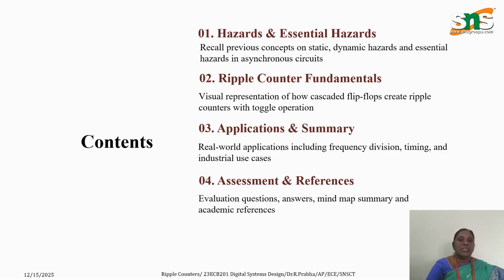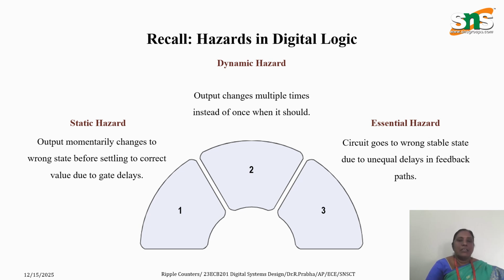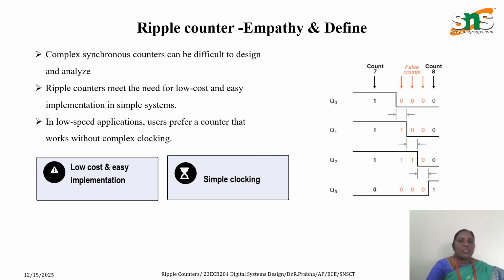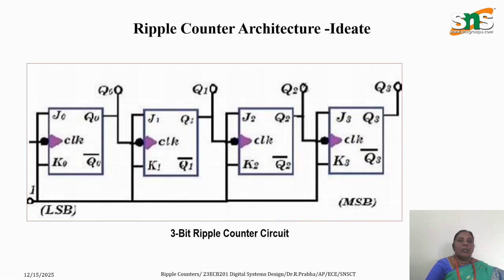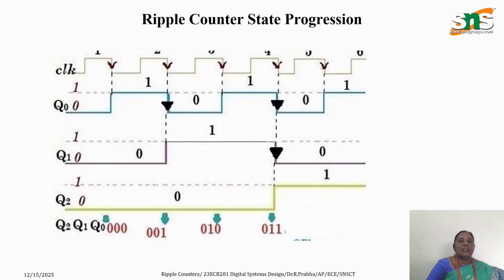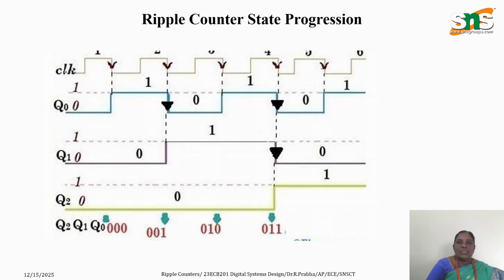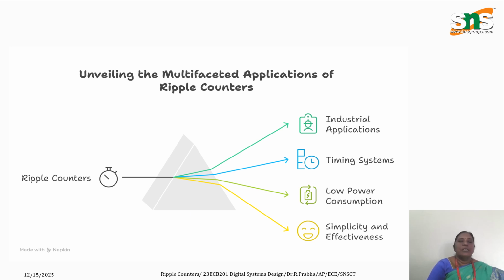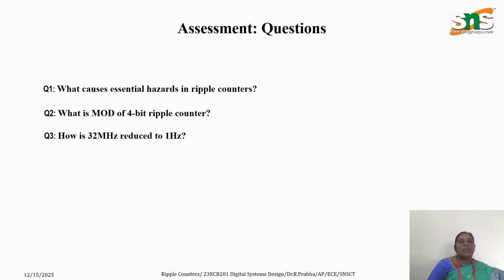Ripple counters | Digital Systems Design | SNS Institutions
A ripple counter in digital electronics is an asynchronous binary counter where the clock pulse "ripples" through flip-flops (FFs), meaning the first FF gets the external clock, but each subsequent FF is clocked by the output of the previous one, creating a delay (ripple effect). This makes it simple to build (e.g., using JK FFs in toggle mode) , but the ripple effect causes propagation delays, making it slow and prone to temporary false counts during transitions, limiting its use in high-speed applications. Key Characteristics
Asynchronous: No common clock; sequential triggering.Clocking: External clock to first FF (LSB); previous FF's output clocks the next.Naming: Called "ripple" due to the clock signal propagating like a ripple.Modulus: bit).